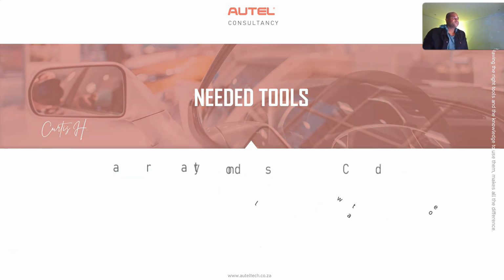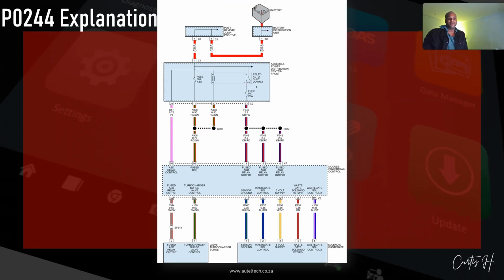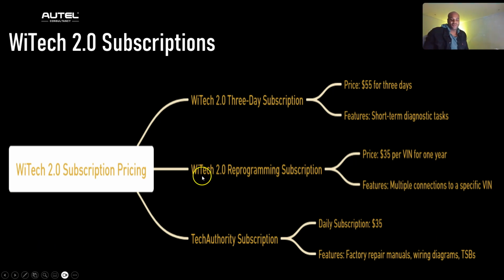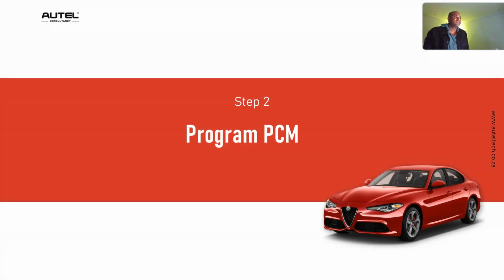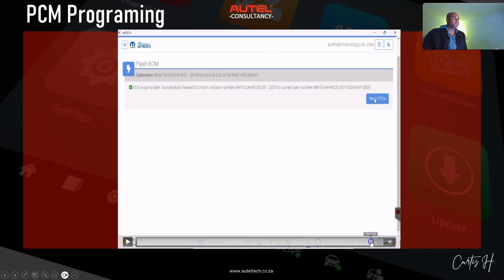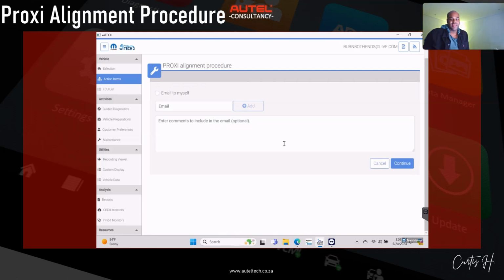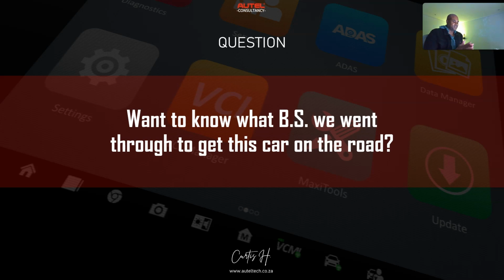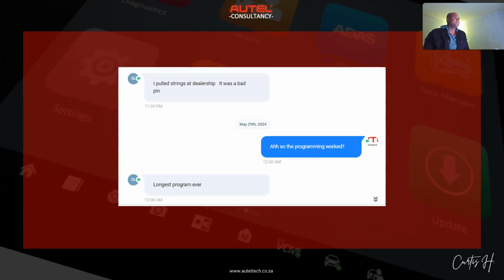2017 Alfa Romeo Giulia With P0244 Error Code Following Turbocharger Replacement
Hey everyone, Curtis Hardin here, your go-to Autel diagnostic consultant. In today's video, we're diving deep into a fascinating case study involving a 2017 Alfa Romeo Giulia. We'll explore the challenges faced when replacing the turbocharger and why a simple reprogramming of the PCM just didn't cut it.

In this video, you'll learn about:

The Problem: Understanding the complications when replacing the turbocharger and wastegate solenoid, and why the P0244 error code popped up.

The Diagnosis: A step-by-step walkthrough of our diagnostic process, highlighting why reprogramming the existing PCM wasn't a viable solution.

The Solution: Detailed explanation of why we had to replace the PCM entirely and how we navigated this process effectively.

Practical Tips: Key insights and tips on handling similar issues in your practice, including the importance of following manufacturer guidelines and considering all costs involved.

If you've ever been stuck with persistent error codes after a component replacement, this video is for you. I’ll share my experiences and provide actionable advice to help you tackle these challenges with confidence.

Remember, if you’re looking for the best diagnostic tools and expert training, head over and secure your Cardaq +3 today!